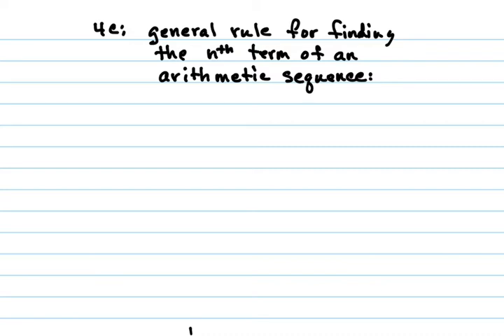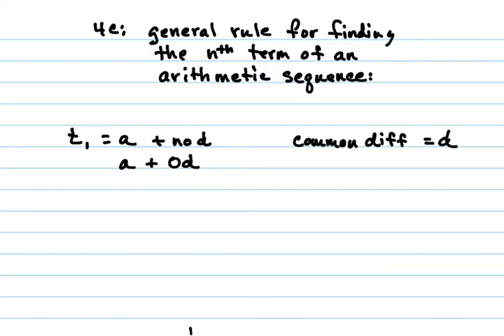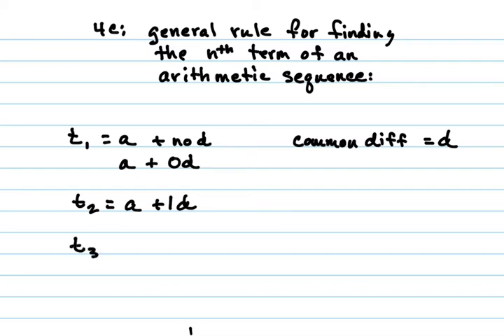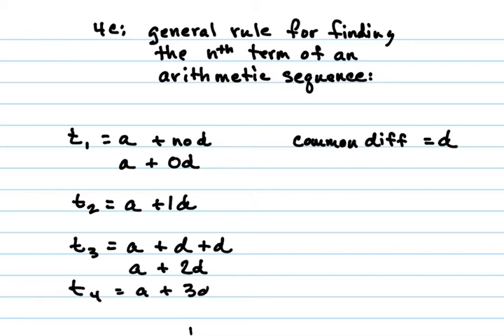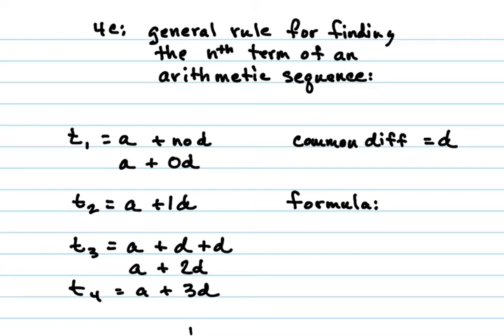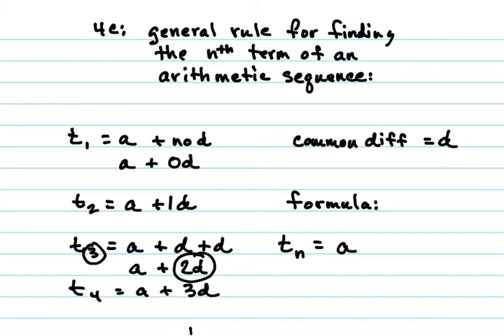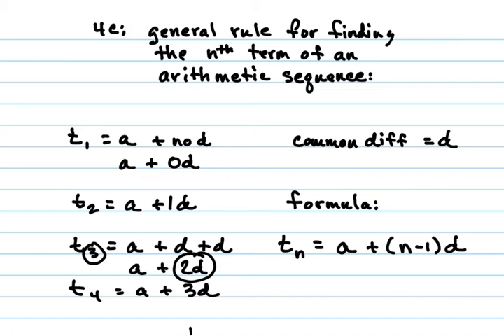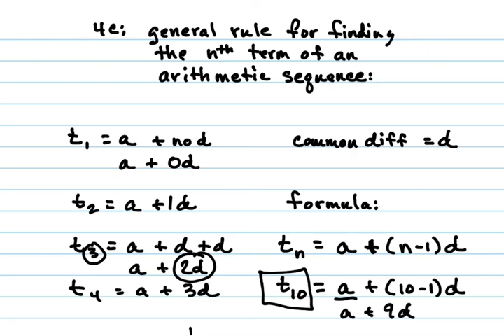2022 12gm 4C general rule for finging the nth term of an arithmetic sequence